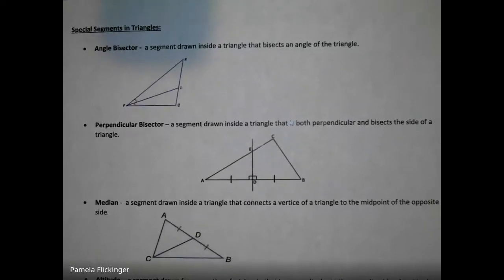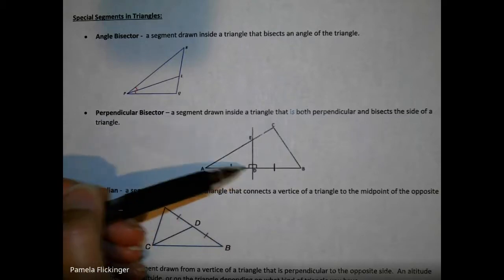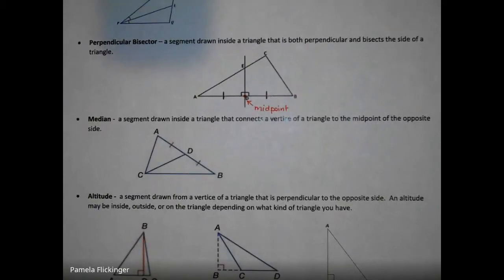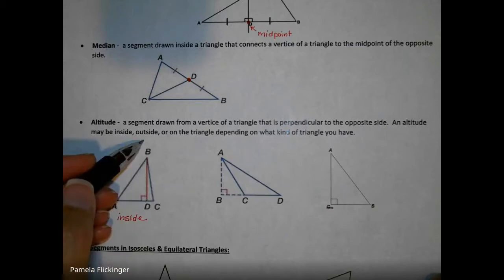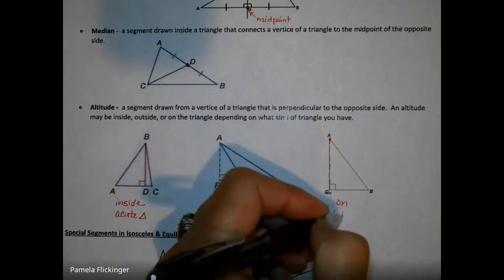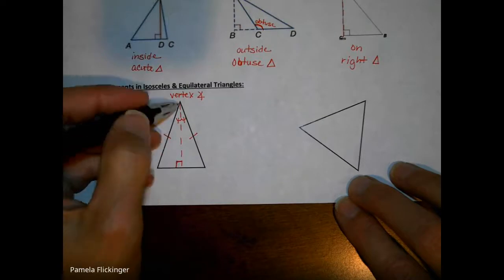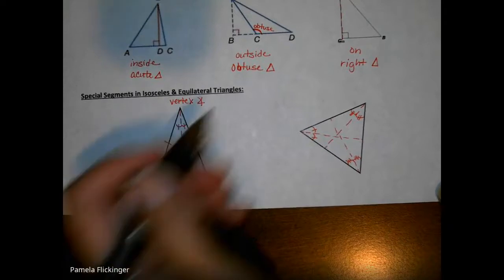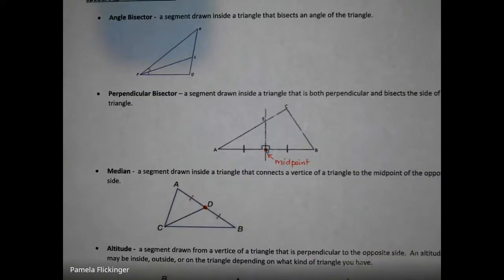Special Segments in Triangles